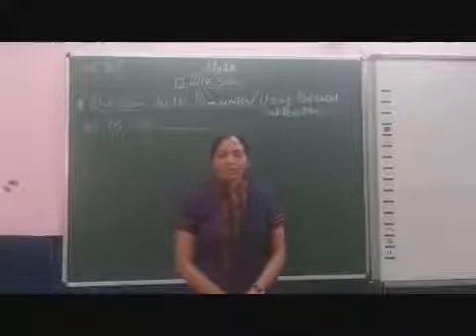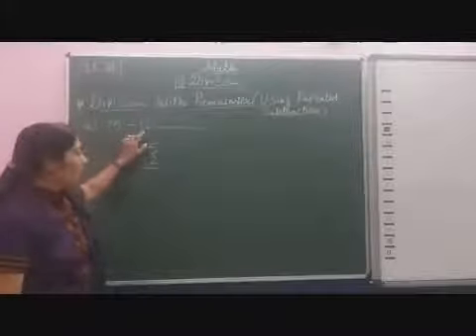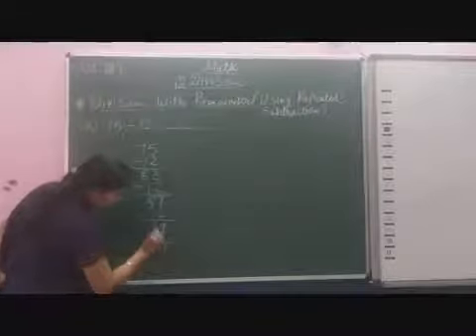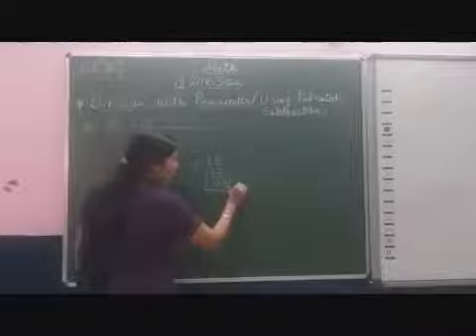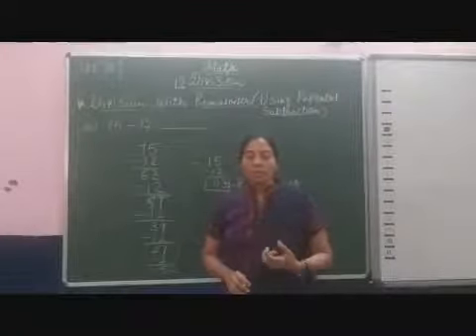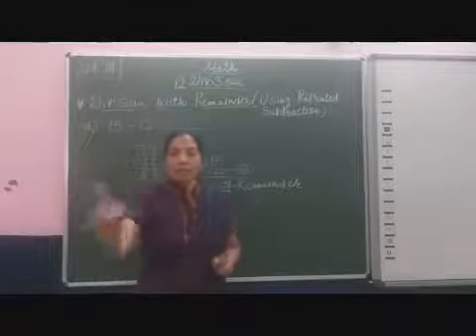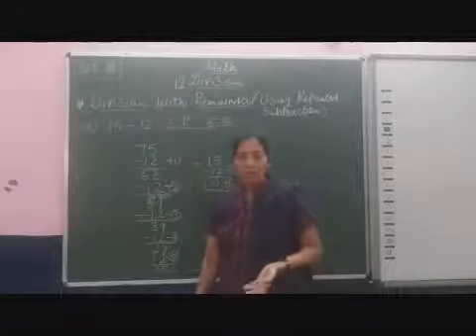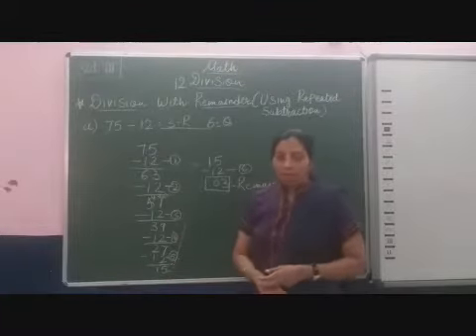III Maths Chapter 12 Division Part 6